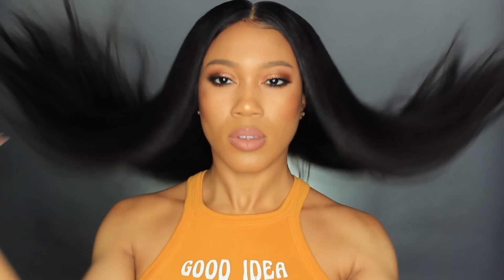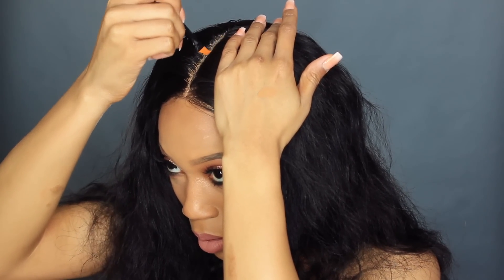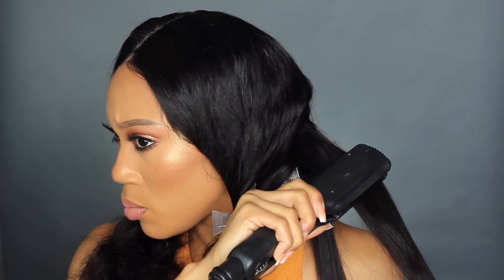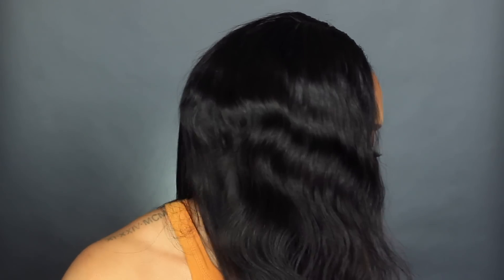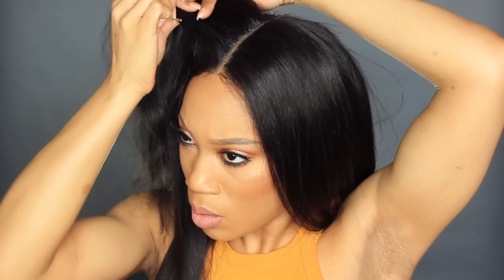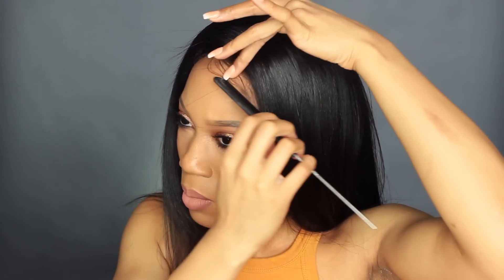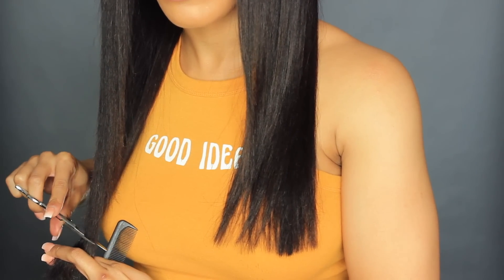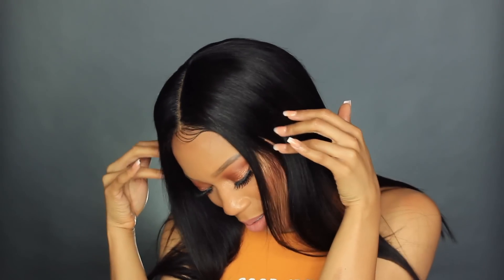HOW TO APPLY LACE WIG FOR BEGINNERS | WOWAFRICAN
SNAPCHAT➜ @crystianadenise

HAIR DETAILS:
360 wig, Natural wave, 18in, 150% density.
Hair: Virgin Brazilian Hair
Hair Color: Natural black
Hair Length: 18in
Wig Density: 150%
Hairline: Pre-plucked
Baby hair: Around
Cap Construction: 360 lace around, wefts at crown

Best Regards
Lisa :)
$30 Cash Back    |    Refer & Earn